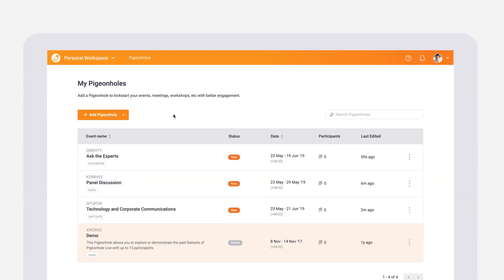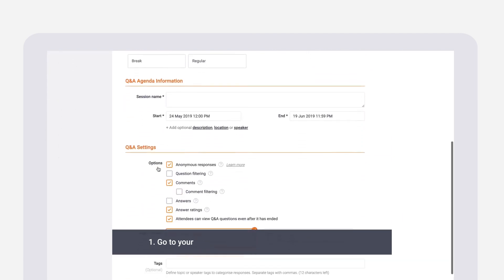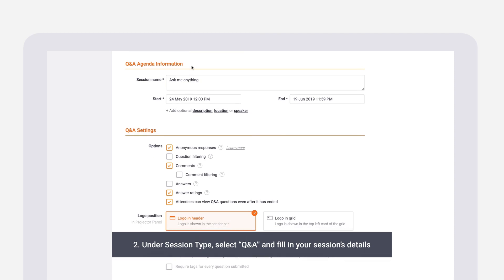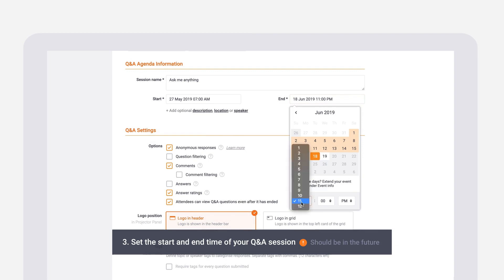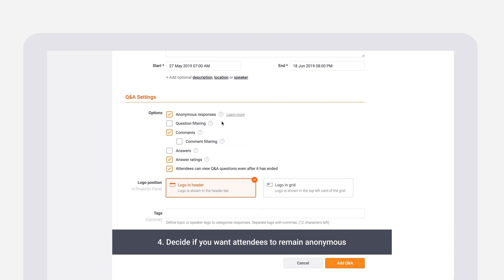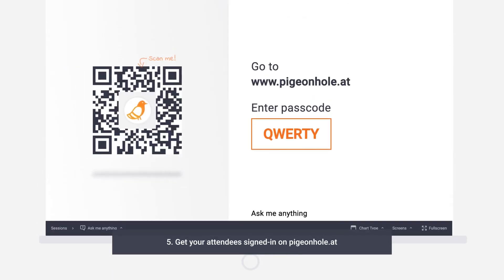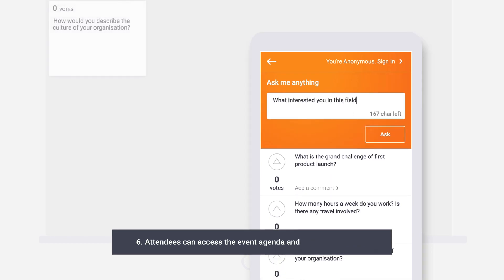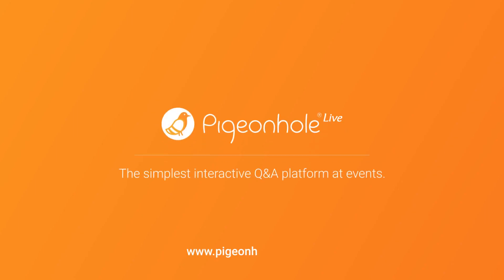Setting up Q&A | Pigeonhole Live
A step-by-step guide on setting up a Q&A session on Pigeonhole Live. Live Q&A with question voting - crowdsource questions from the audience for speakers to answer.